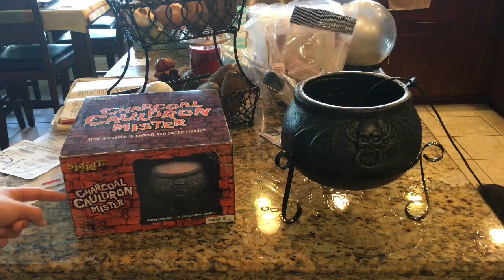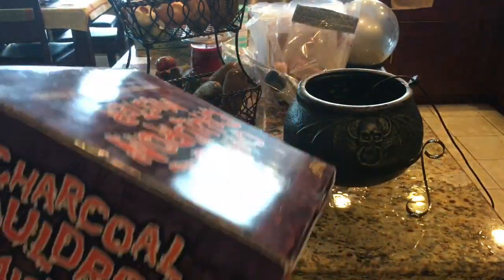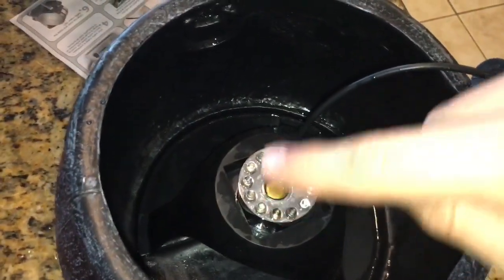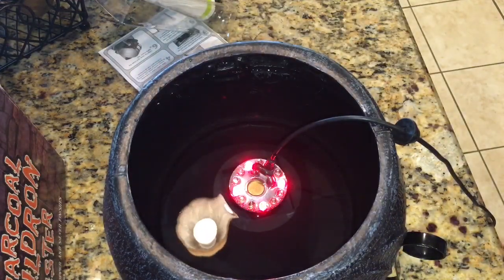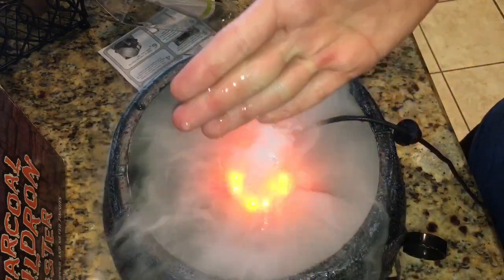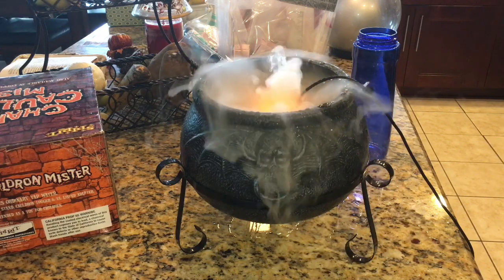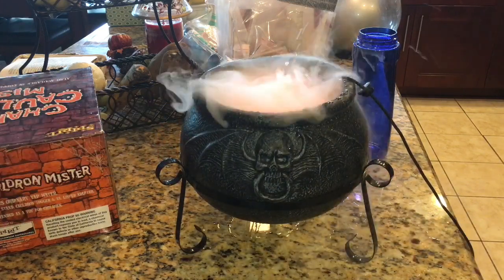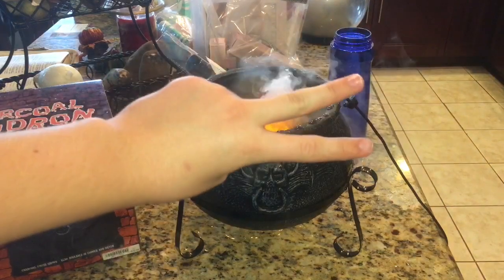Spirit Halloween Charcoal Cauldron Mister Prop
There's not too much to this prop but it's really cool and satisfying so I'm showing it.

Also iMovie didn't have much of a selection for songs, so yeah I chose that (talking about the scene when I'm filling the cauldron up)